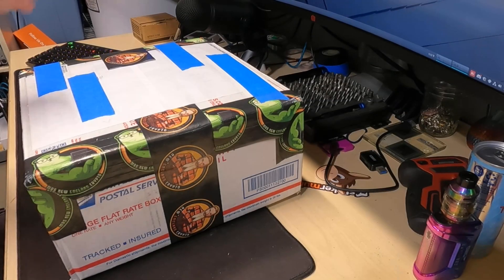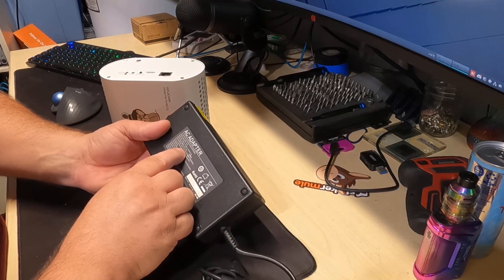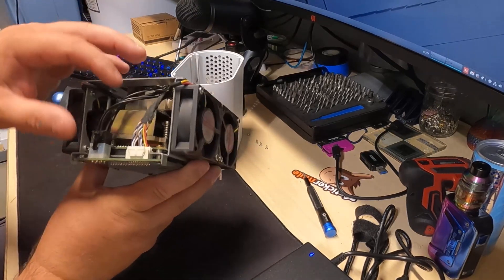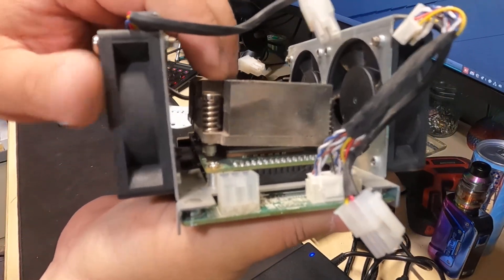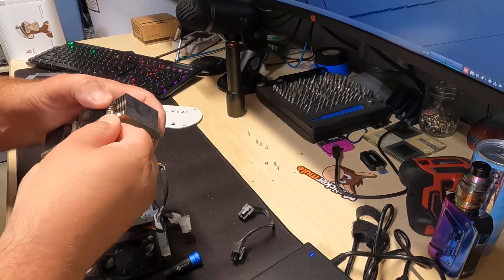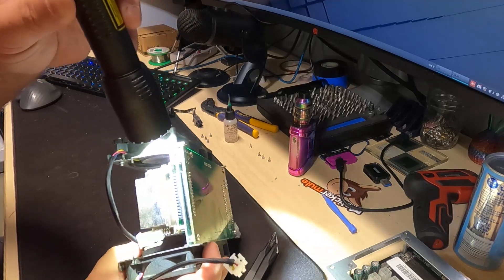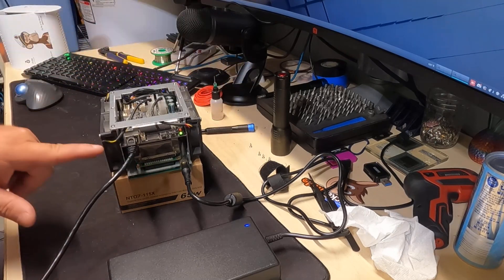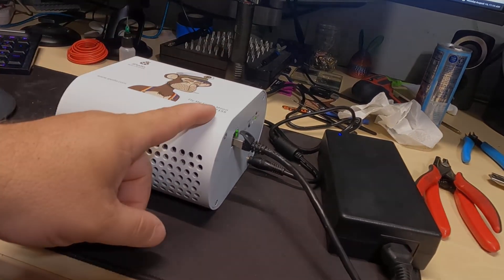iPollo G1 Mini Heatsink Repair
New England Crypto sent me an iPollo G1 Mini that wouldn't turn on for possible repair.  After disassemly it seems the heatsink lugs had desoldered from the hashboard PCB.